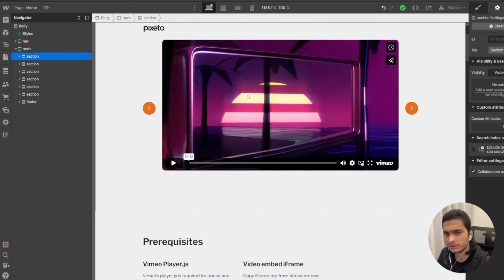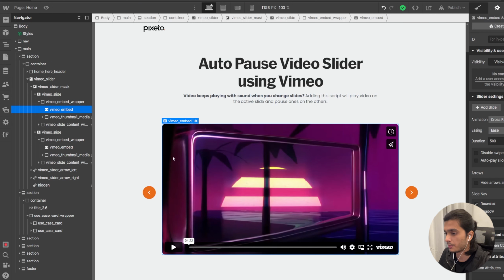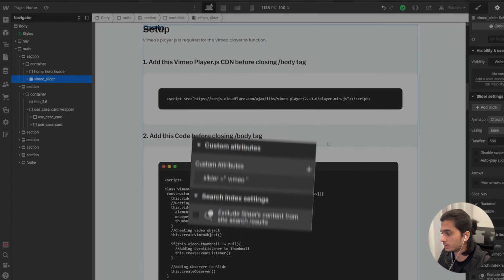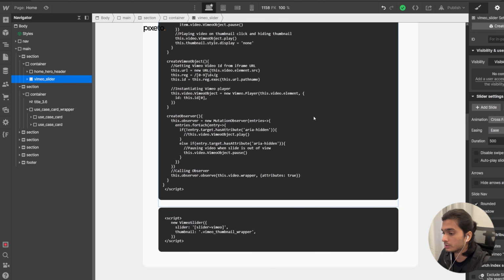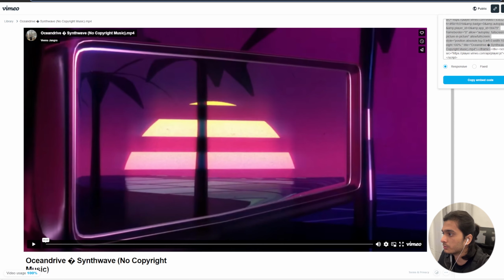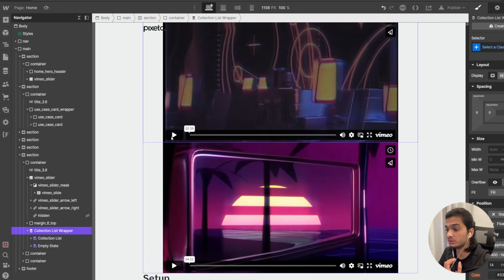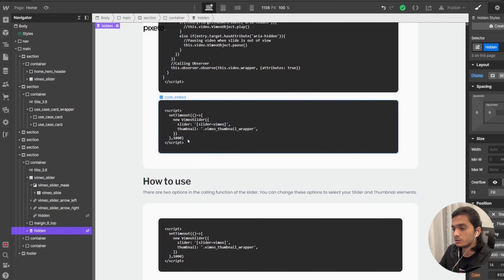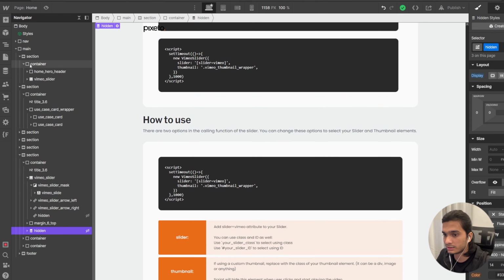Auto Pause Vimeo Slider with Veenu Jangra | Pixeto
Intro 0:00
The problem 0:11
Prerequisites 0:45
Static setup 1:53
CMS setup 3:10
Outro 7:15

Pixeto is a young, fierce, and results driven digital agency. We work with like minded brands and help them hit their sales + marketing goals using our expertise in Branding, Design, and Creative Engineering.